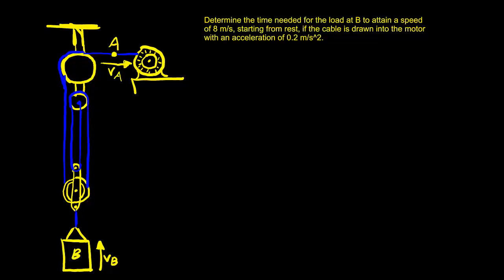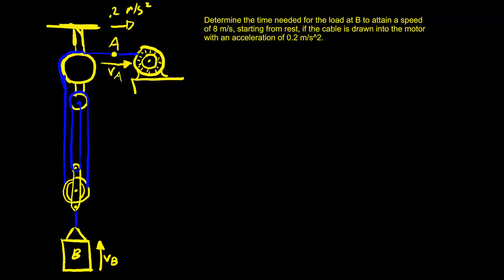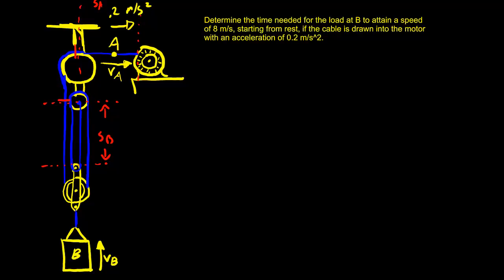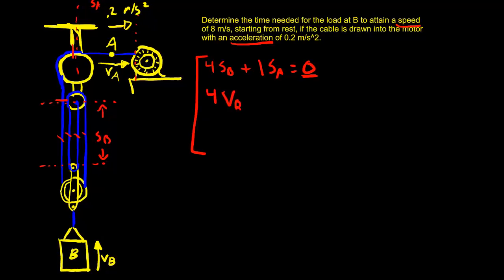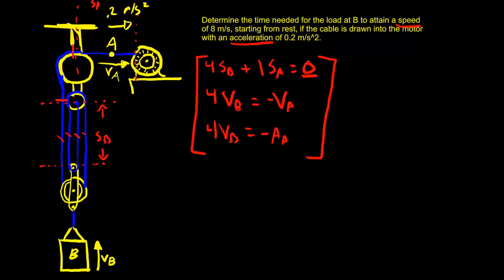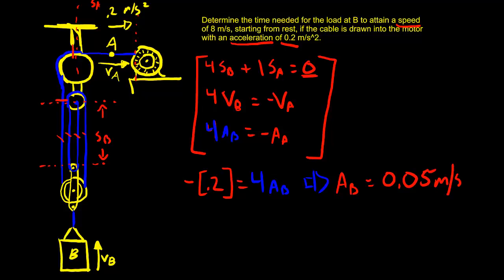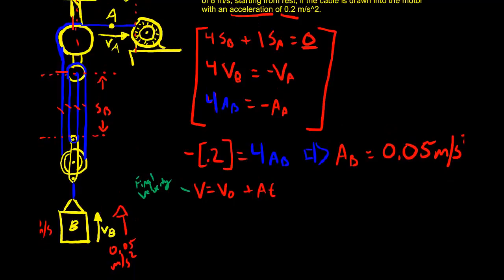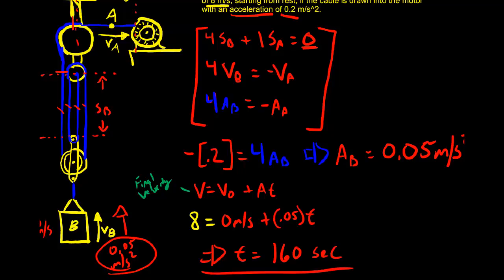Dynamics - Pulley Acceleration Velocity Problem